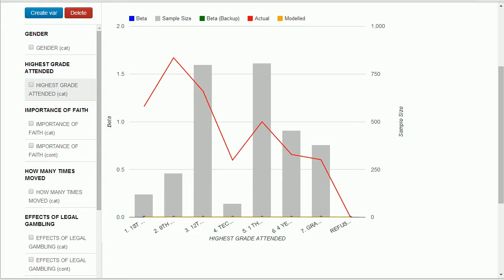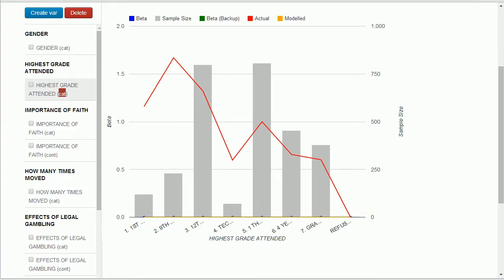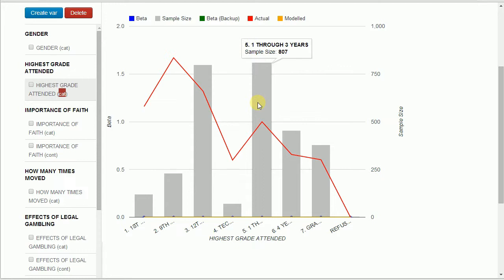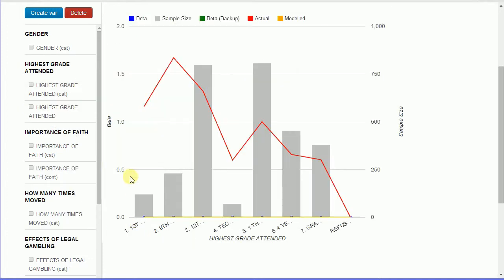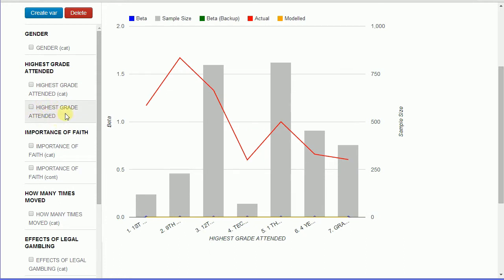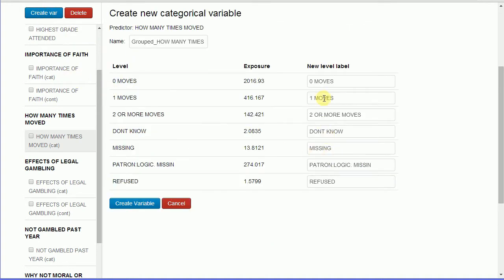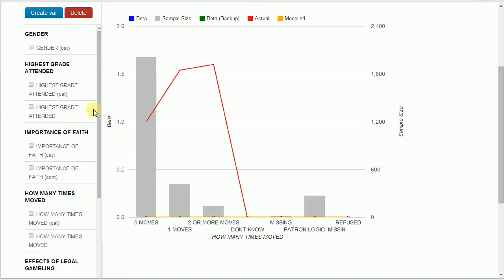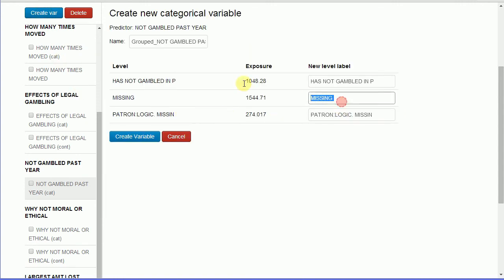Preddle Social Science 9: Low Sample Size Adjustments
This video describes adjusting levels with low sample sizes.